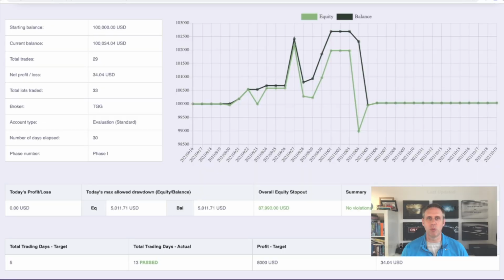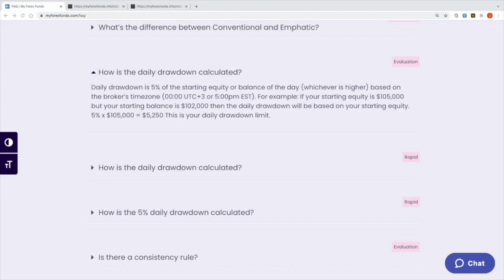MY FOREX FUNDS - 1 month in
My forex funds is one of the top prop firms, which everyone has jumped over to recently.  From doing a poll, that was the most popular firm to do a challenge with next, so I am 1 month in.

How is it going, how are they doing for customer support and helping traders